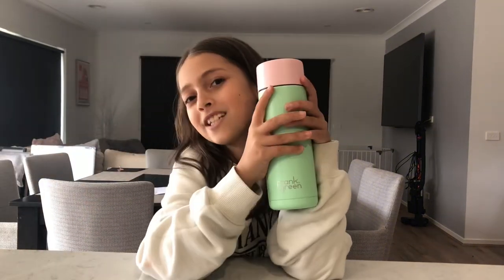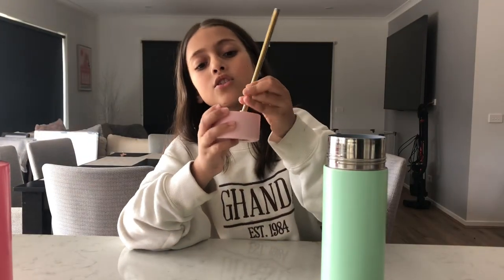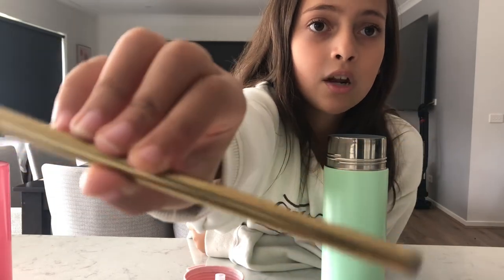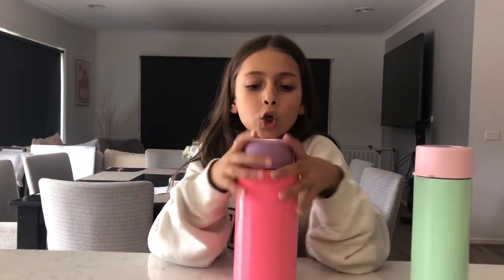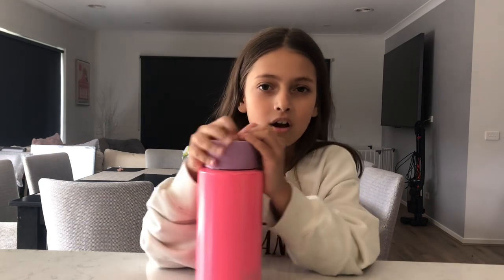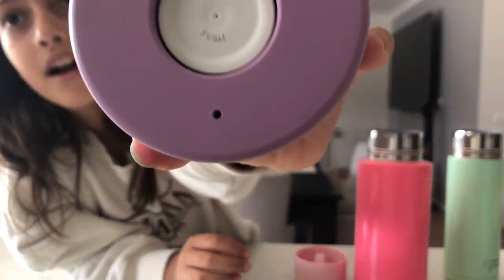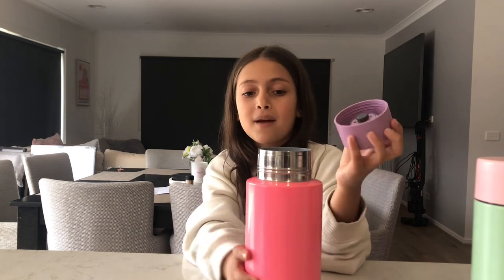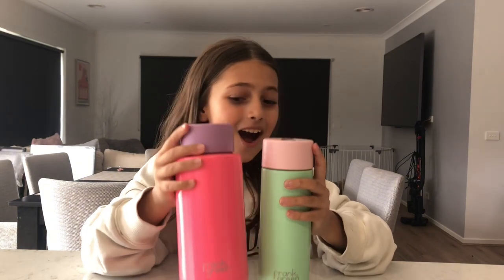Should you buy a Frank Green water bottle?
In this video I give you my honest opinion on one of the most popular drink bottles in 2023. This is my Frank Green review where I share my favourite features of two different water bottles in the Frank Green collection. I hope this review helps you decide on wether or not you should buy a Frank Green.